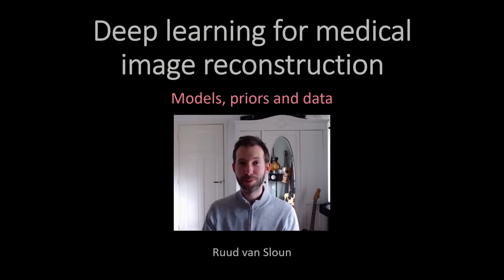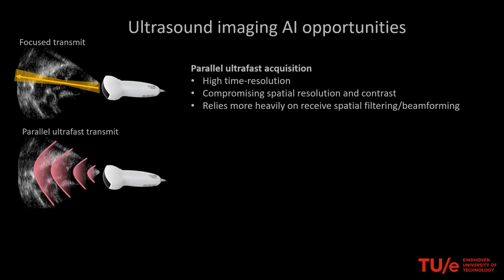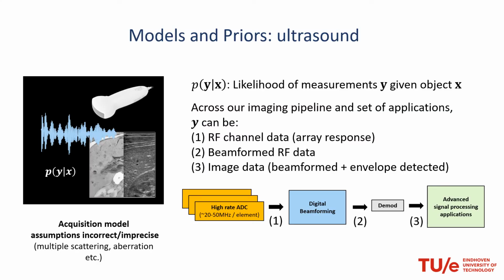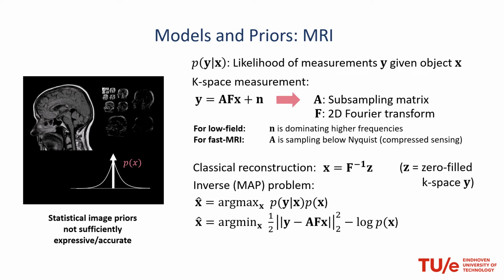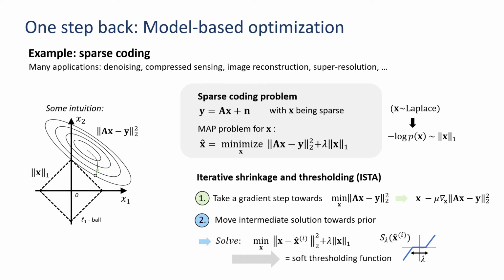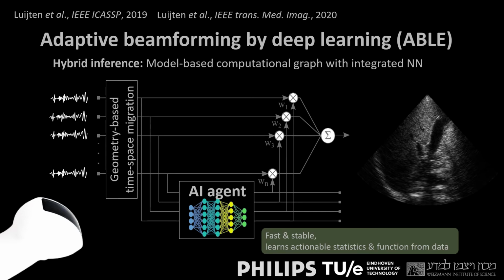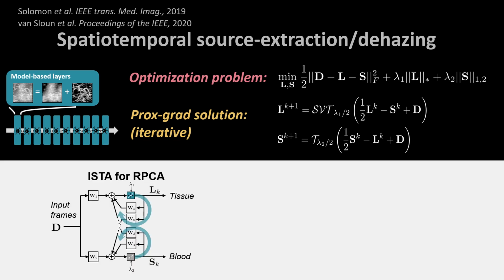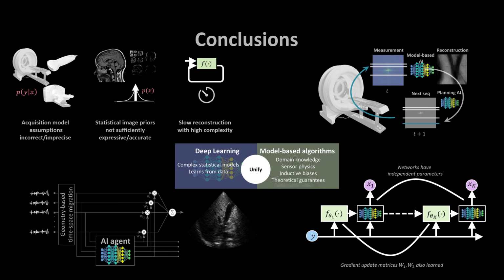DeepImaging2021 Deep learning for image acquisition and reconstruction by R van Sloun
Deep learning has revolutionized computer vision across many domains, including medical imaging. It has become the workhorse of advanced organ/structure segmentation and image classification in MRI, ultrasound, CT and beyond. These intelligent image analysis applications however still rely on traditional methods for upstream image formation. Today, advancing not just the downstream processing, but also the upstream image acquisition and reconstruction through deep learning is receiving increasing attention. This talk aims to convey the rationale, concepts, and methods that underpin this transition, while showing illustrative examples for both ultrasound and MRI. Throughout, we will place a particular emphasis on model-based deep learning methods, i.e. deep networks that leverage known signal structure by integrating models into deep networks (deep unfolding methods), and deep networks that are integrated into known model-based algorithms (data-driven hybrid algorithms). Lastly, we will discuss and exemplify the power of end-to-end optimization of entire imaging chains, from the upstream acquisition to the final downstream analysis